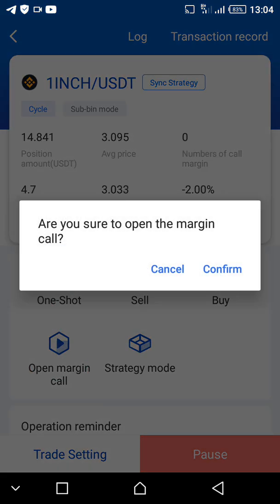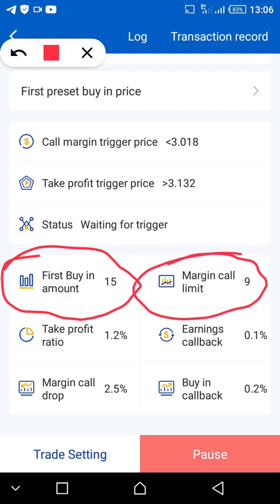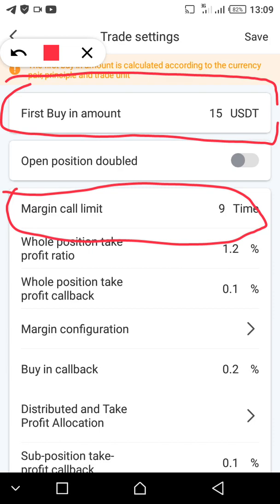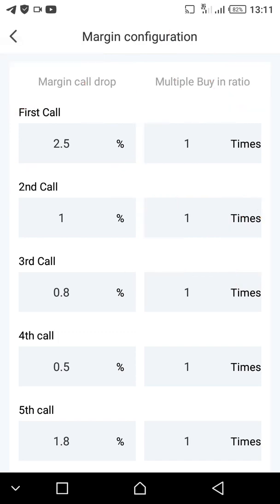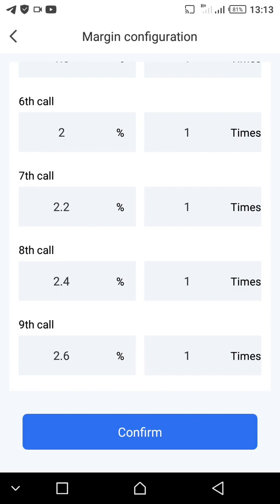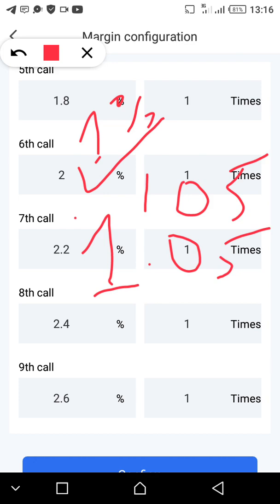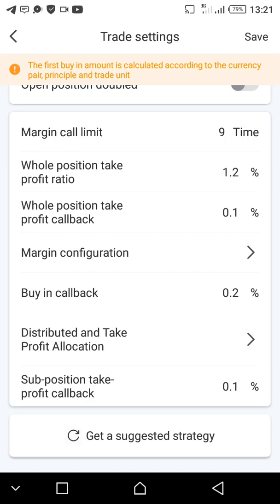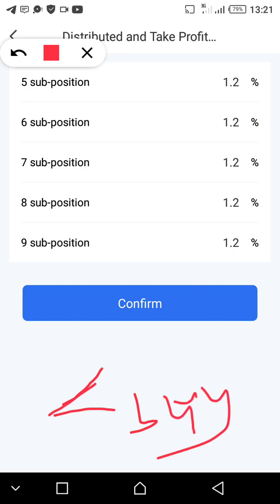JD Winner strategy Explanation